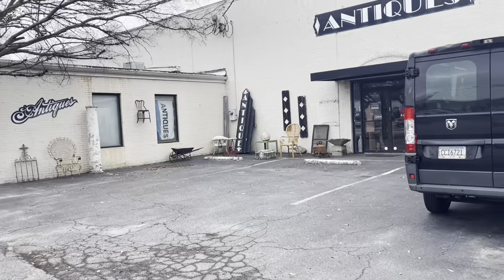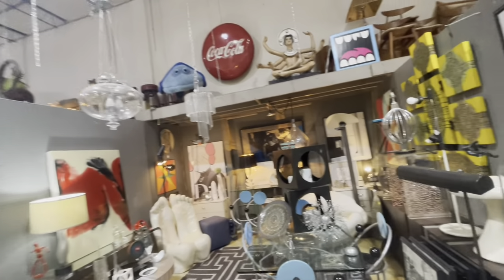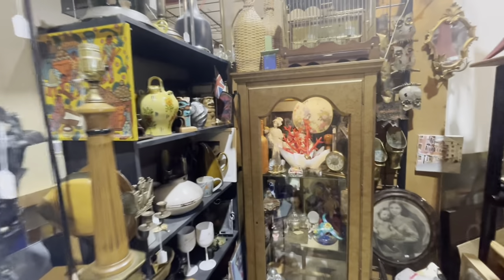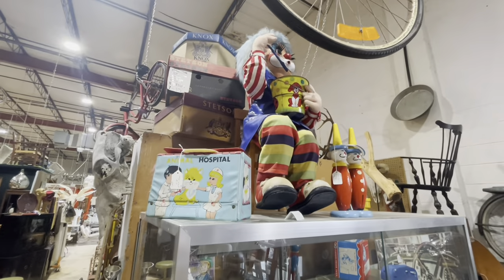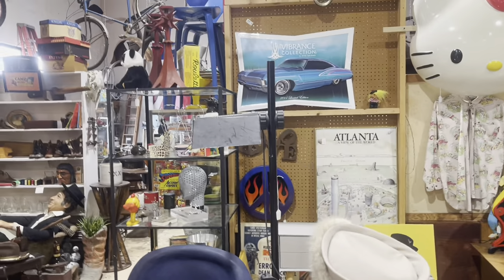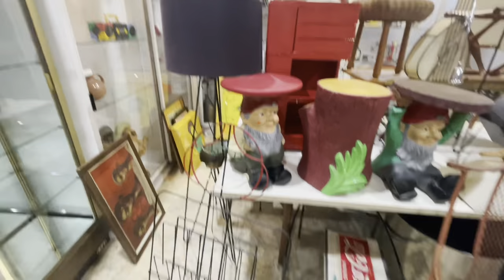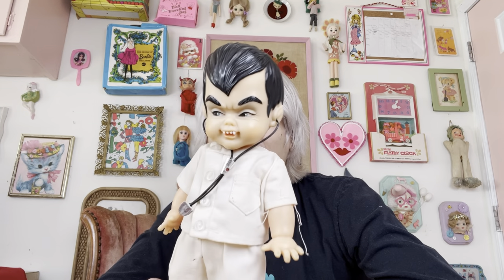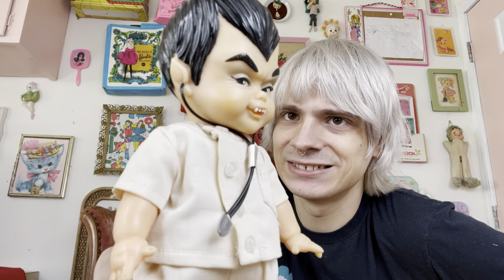Shop With Me! Vintage Reseller / Kitsch And Mid Century Modern!￼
Etsy Shop

Every Sunday at 5pm ET!👆